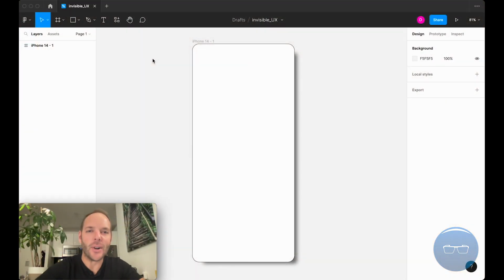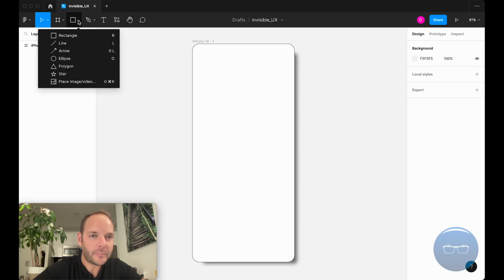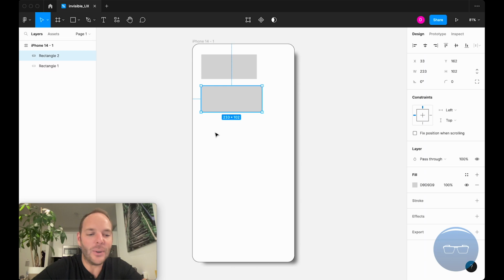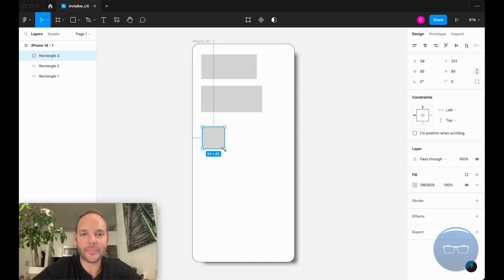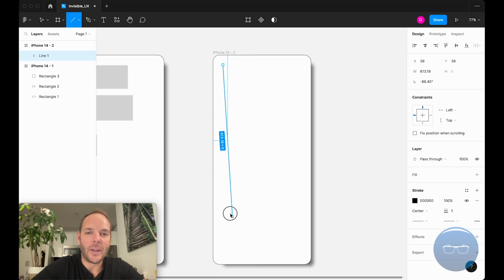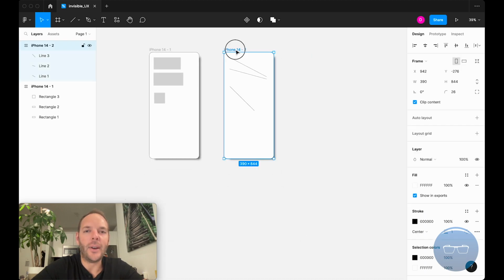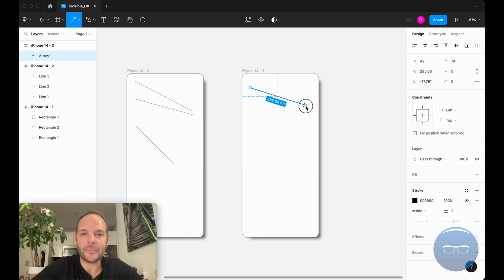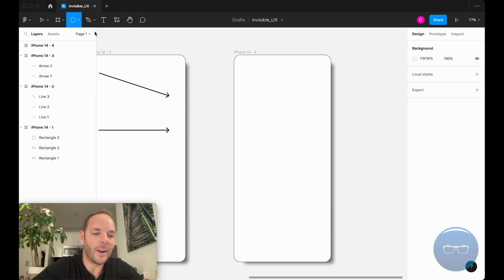Figma Tutorials 4: Shapes Part 1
Today's video continues the Figma tutorials series and takes a deep dive into shape creation. We will focus on the shape menu and shortcuts, creating the rectangle, line, arrow, and ellipse shapes, and changing shape properties.

00:00   Intro
00:34   Shapes Menu
00:58   Shortcuts
01:23   Rectangle
02:32   Line
03:41   Arrow
04:37   Ellipse

It only takes a split second but helps me understand if the content I am putting out there is beneficial to people like you!

-Level^Up